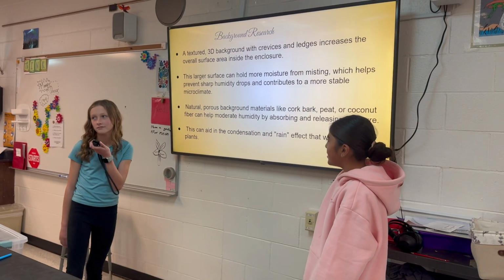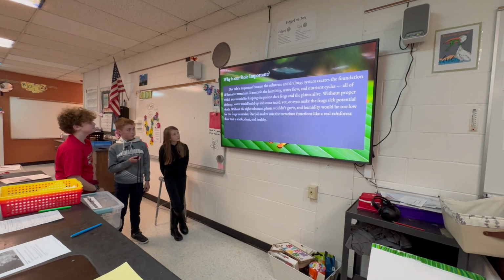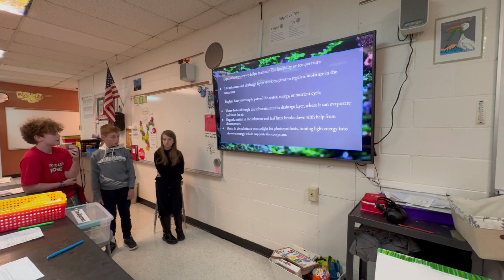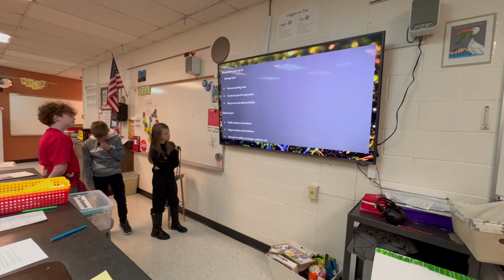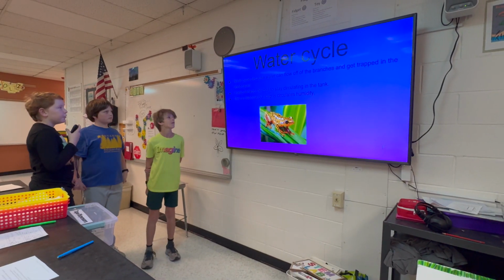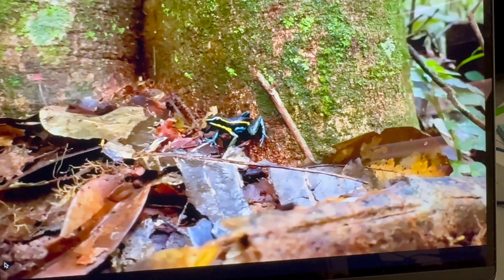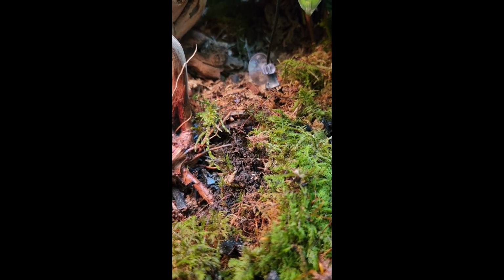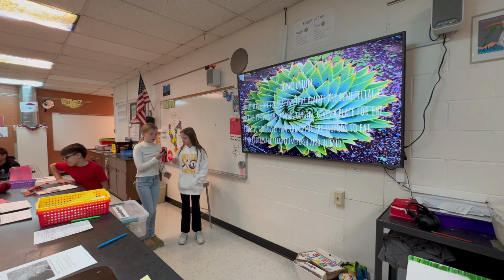Ms Murphy's ELO Class